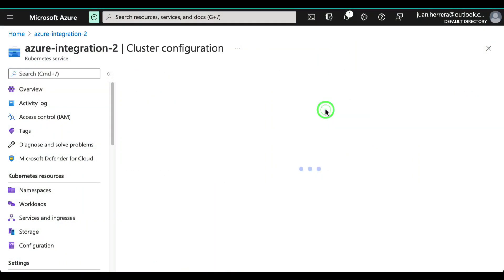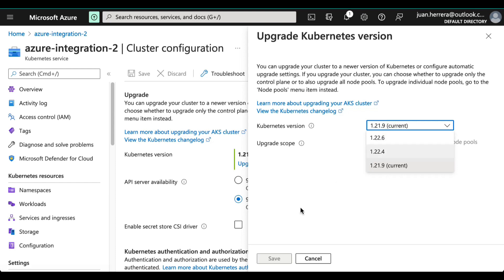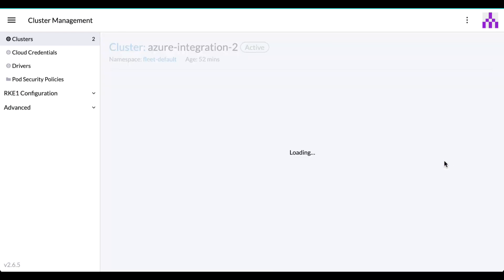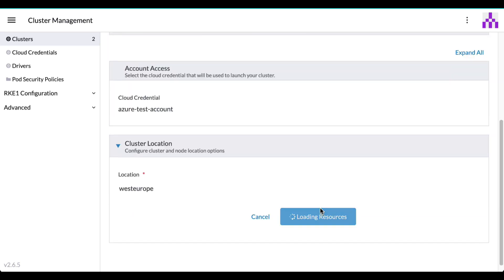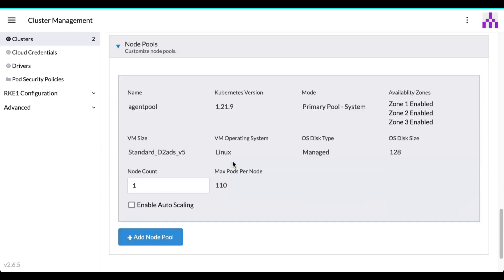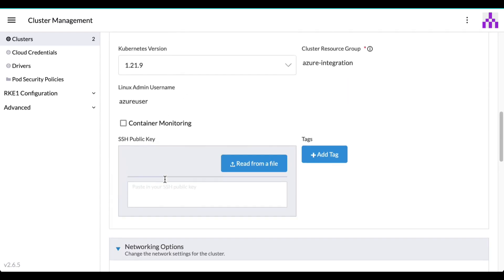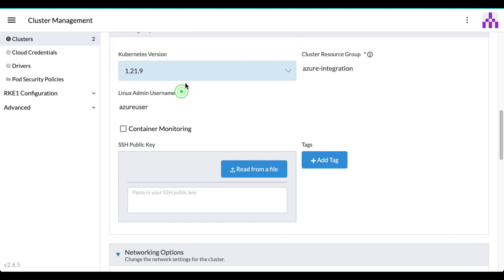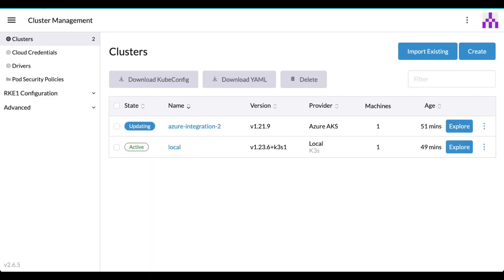Azure tips: Manage AKS Cluster lifecycle with Rancher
Learn how to use Rancher to manage and update the Kubernetes version of your AKS clusters. Rancher's bidirectional connection with AKS ensures that changes made in the AKS console are instantly reflected in Rancher and vice-versa.